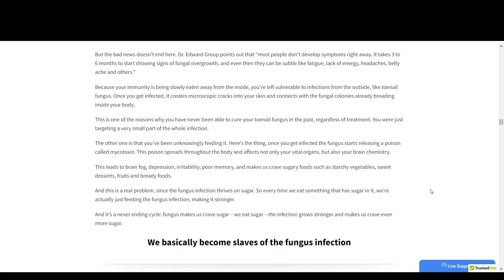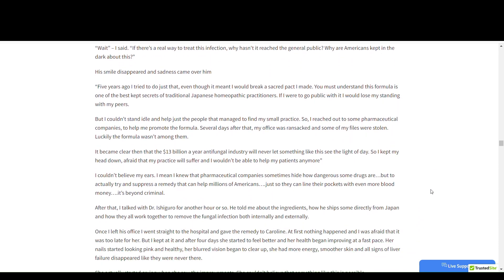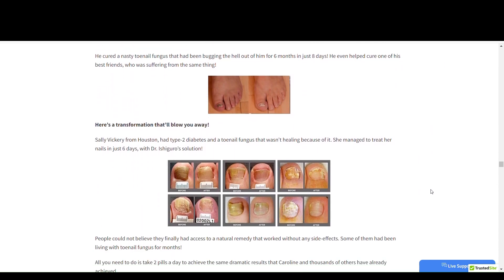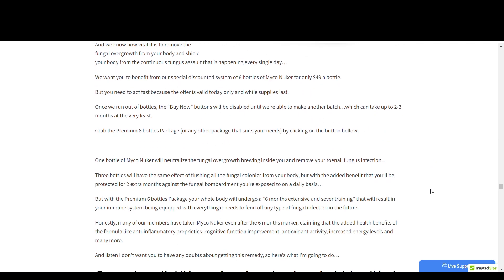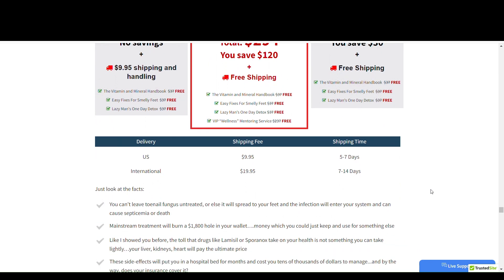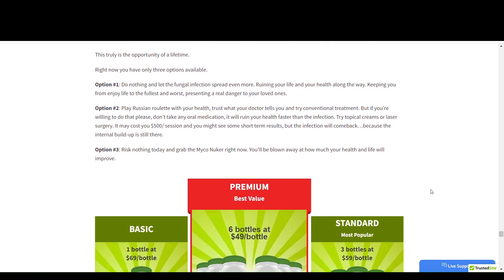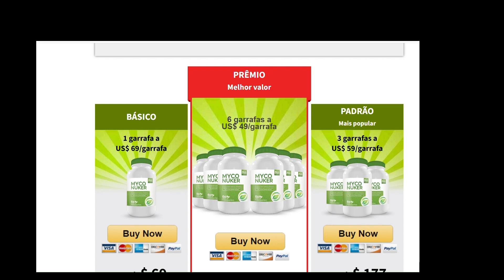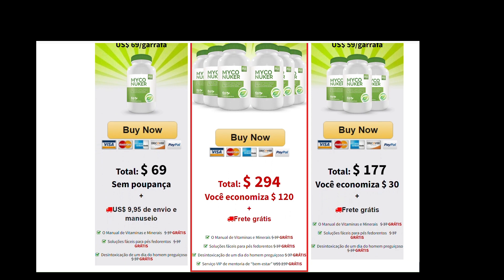Where To Buy Myco Nuker - ⚠️ BE CAREFUL 😱⚠️ - Does Myco Nuker Really Work?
Myco Nuker, as the name suggests, actively helps fight fungal infections. The recipe can give regular users several health benefits over time.

And today, in this video, we will talk a little more about Myco Nuker!
If you are thinking of acquiring more follow with doubts like:
Does Myco Nuker really work?
Is Myco Nuker for me?
Should I spend my money on Myco Nuker?
What are the side effects of Myco Nuker?
What is Myco Nuker made of?
So this video review, it's for you!
We hope to help you and of course, you like it!